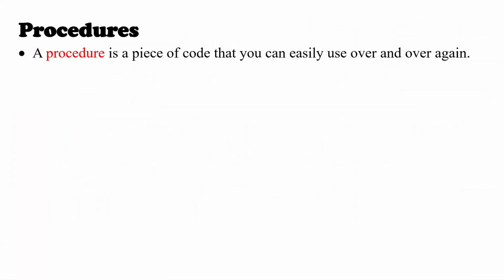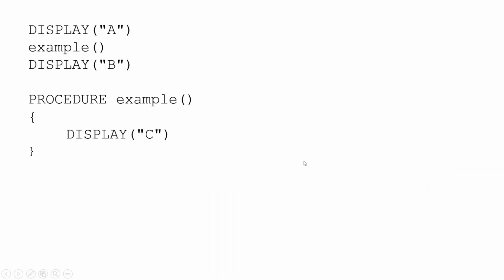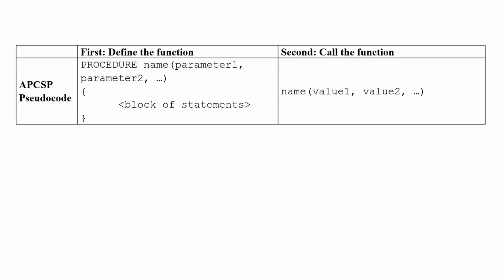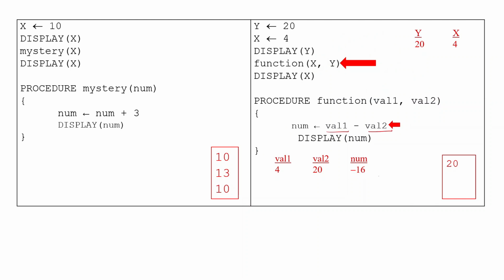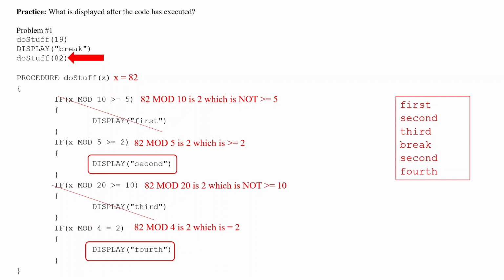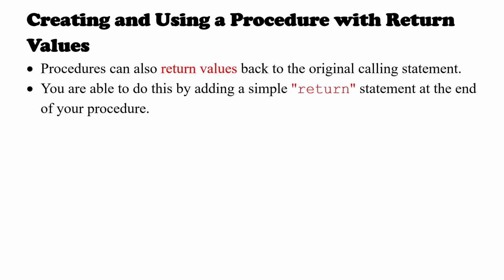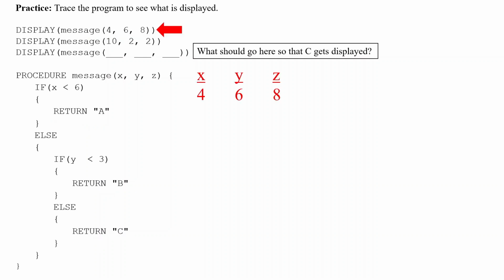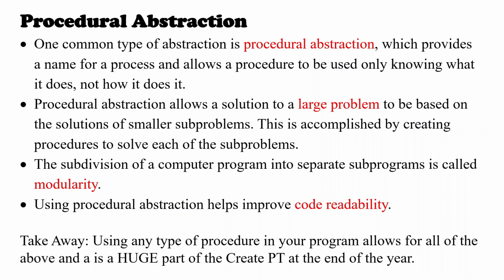AP CSP Pseudocode – All About Procedures (3 of 7)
AP Pseudocode – Video 3: Procedures

Objectives (From the AP® CSP CED):
• AAP-3.A: For procedure calls, write statements to call procedures and determine the result of effect of a procedure call.
• AAP-3.B: Explain how the use of procedural abstraction manages complexity in a program.
• AAP.3.C: Develop procedural abstractions to manage complexity in a program by writing procedures.

Interested in the editable PowerPoints and student handouts I use (plus homework to go along with the lesson)?